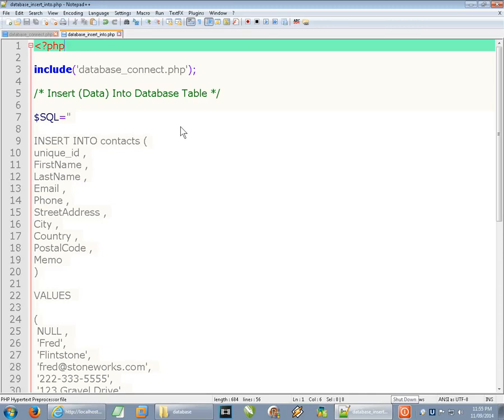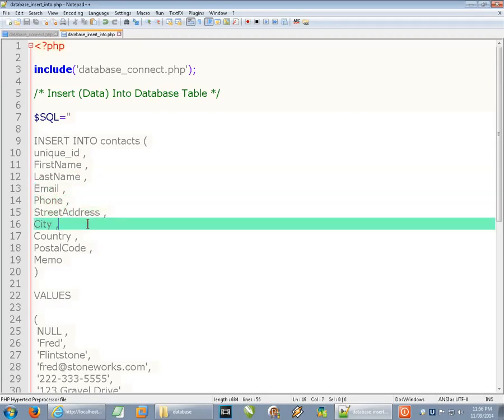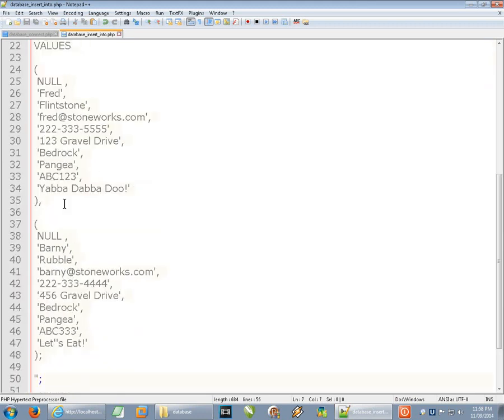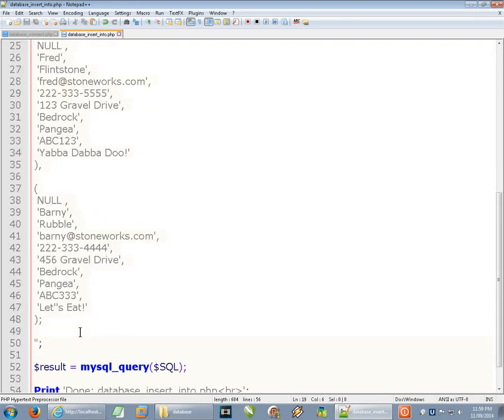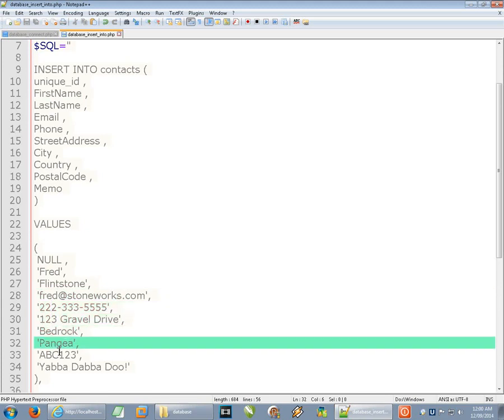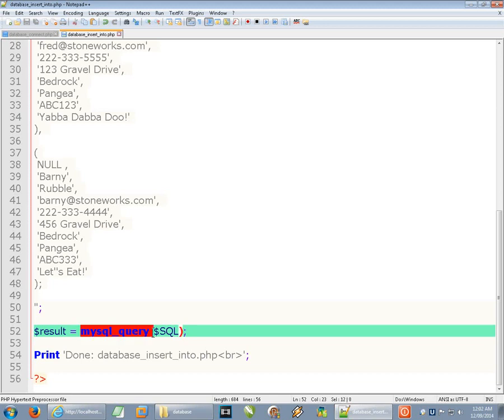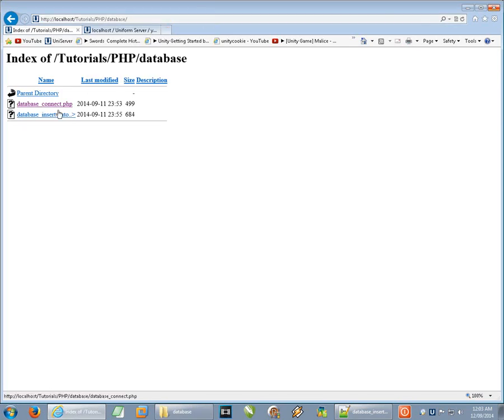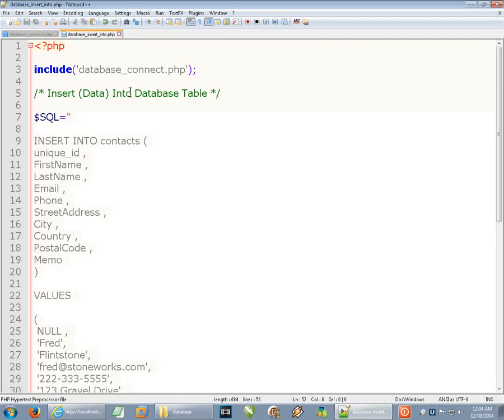PHP - Insert Data Into MySQL Table INSERT INTO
Using:
Insert Into
Values
mysql_query

table, mysql, insert into, values, php, mysql_query